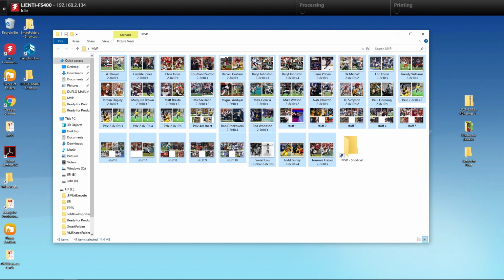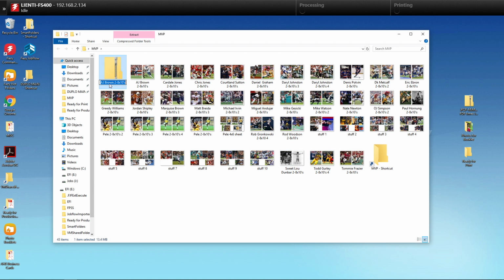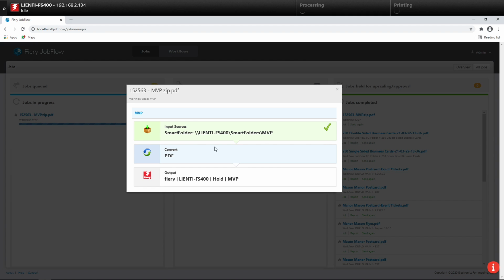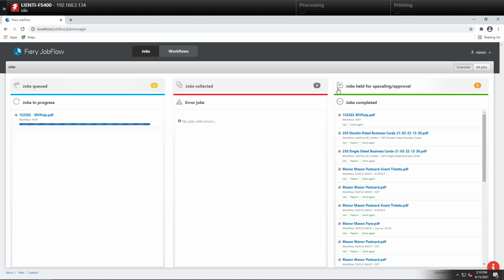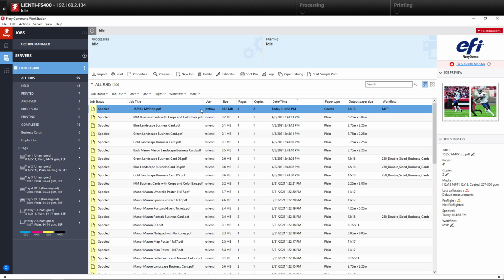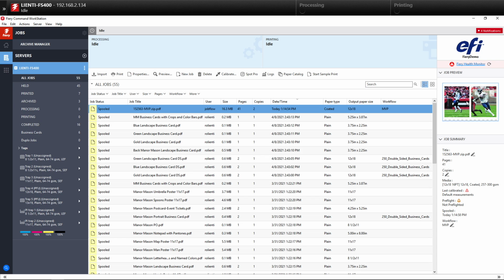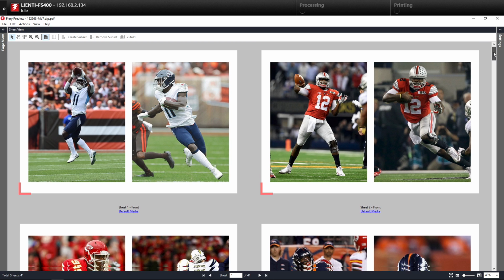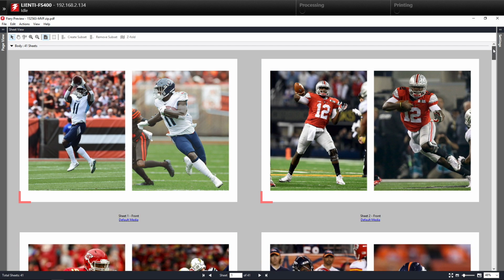Fiery Friday - Merge, Scale & Convert JPG to PDF files with Fiery JobFlow Base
In this edition of Fiery Friday you learn how an EFI customer uses the free automation tool, Fiery JobFlow Base, to save time and money converting, scaling and merging JPG files into Print Ready PDF files.